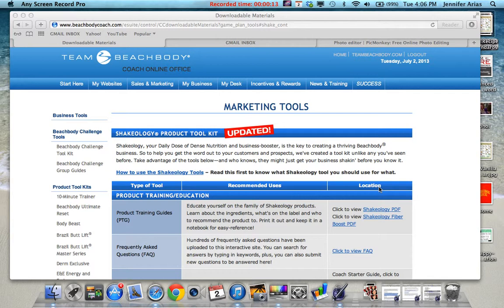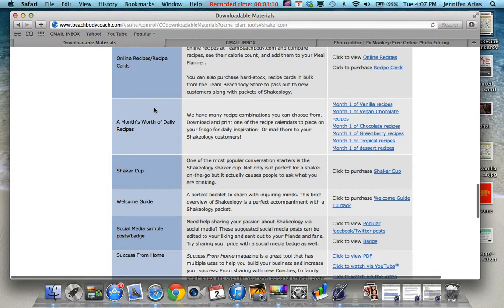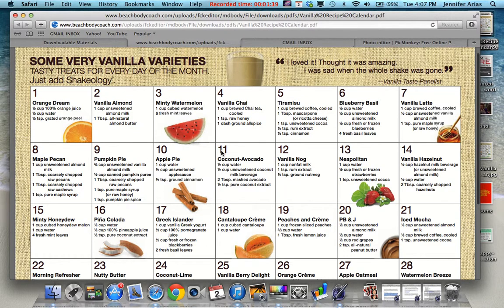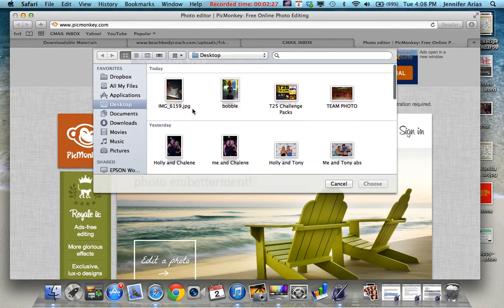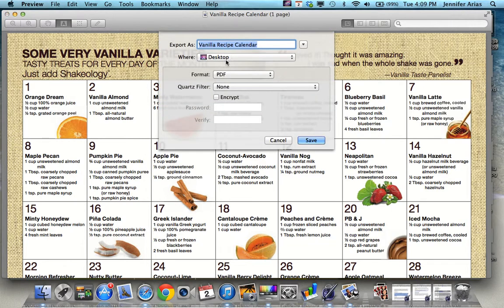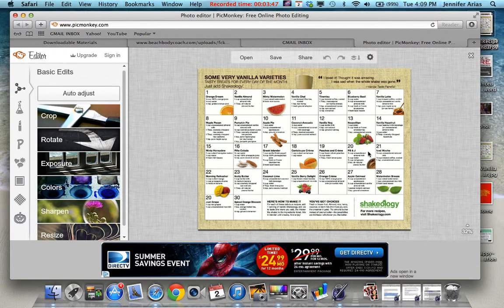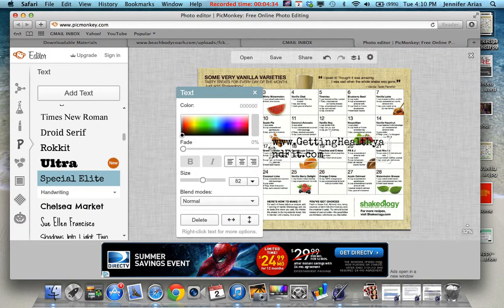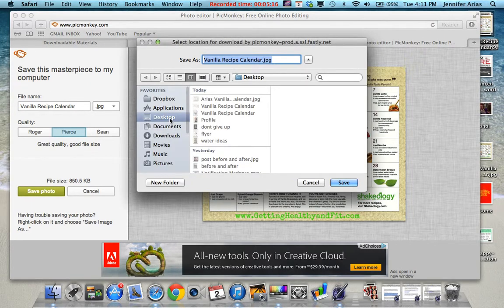Personalize your pics tutorial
Tutorial on personalizing your pictures for social media sites. (one of many ways to do this, but just wanted to show you quickly)